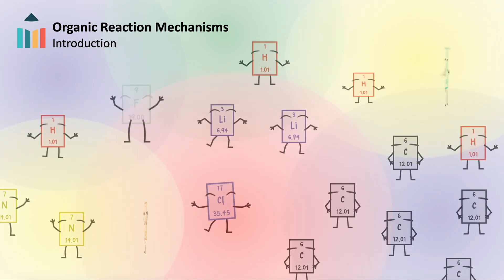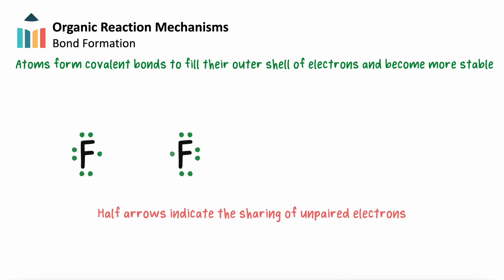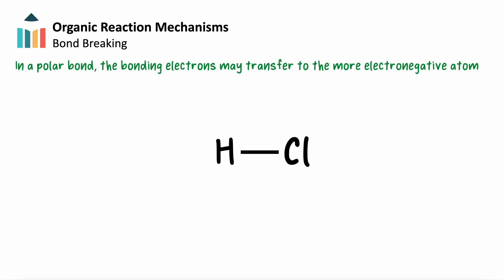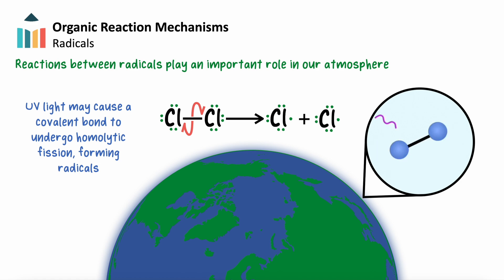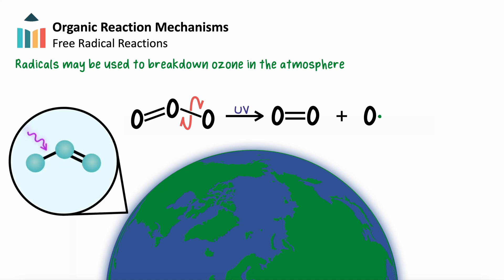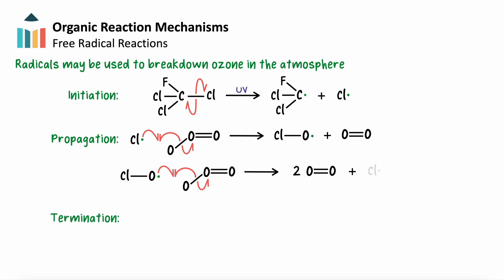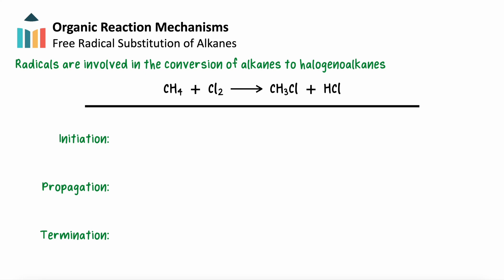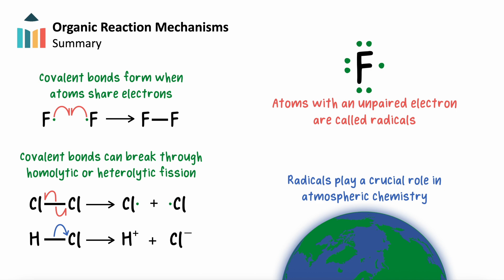Electron Sharing Reactions [IB Chemistry SL/HL]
The content of this video provides an in-depth overview of radicals, homolytic and heterolytic fissions, and free radical substitution of alkanes.

"0:00 - Introduction
0:43 - Bond Formation
2:00 - Bond Breaking - Homolytic Fission
2:22 - Bond Breaking - Heterolytic Fission
3:00 - Radicals
4:23 - Free Radical Reactions - Breaking Ozone in the Atmosphere
6:30 - Free Radical Substitution of Alkanes
7:47 - Summary"